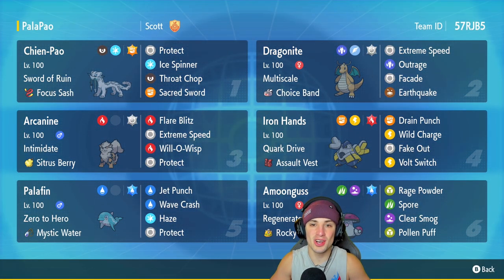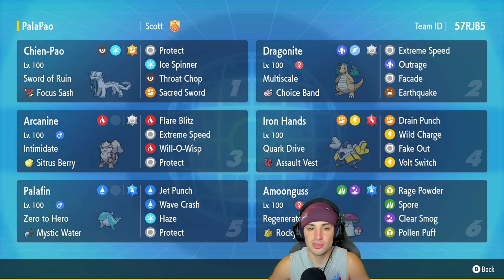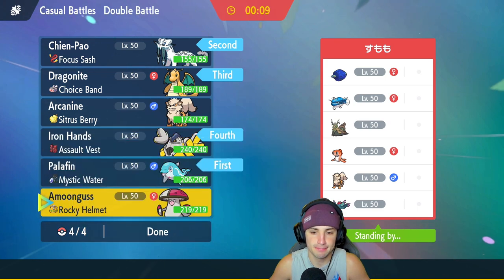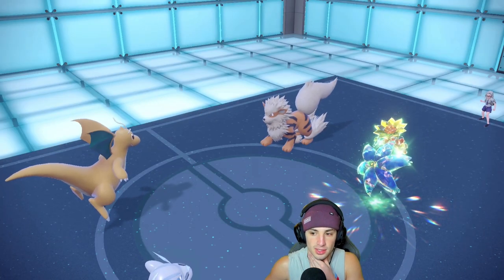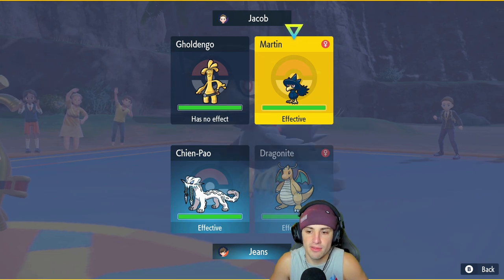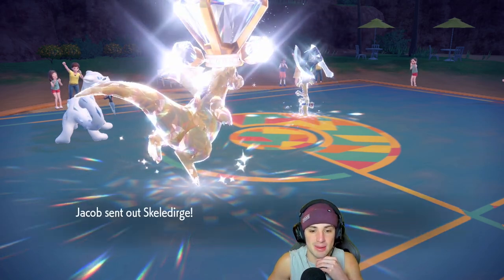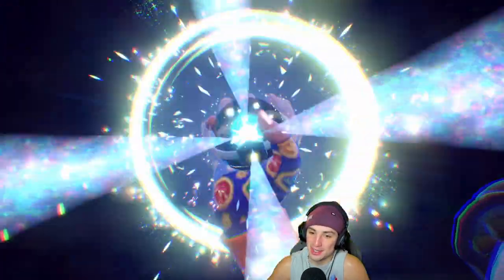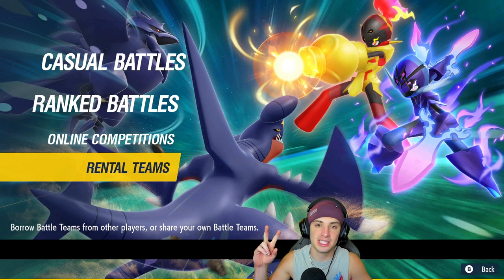THE BEST CHIEN PAO TEAM FOR SERIES 3! - Pokémon Scarlet & Violet Competitive Ranked Double Battles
Rental Code: QWD4MD

Chien Pao Series 3 Team That We Use for Ranked Battles in Pokémon Scarlet and Violet!

GAME INFO
Name: Pokémon Scarlet and Violet
Developer: Game Freak
Publisher: The Pokémon Company, Nintendo
Platforms: Nintendo Switch
Release Date: November 18, 2022